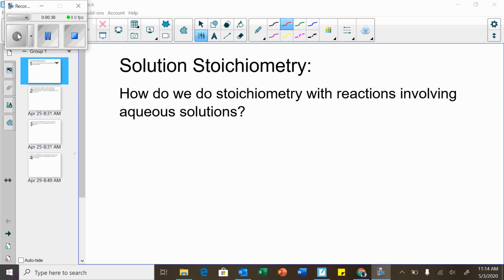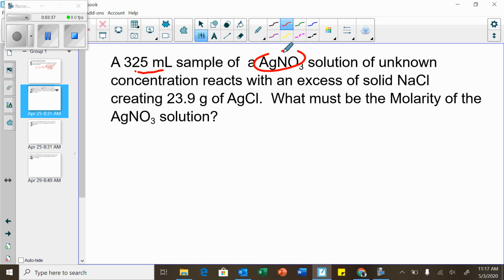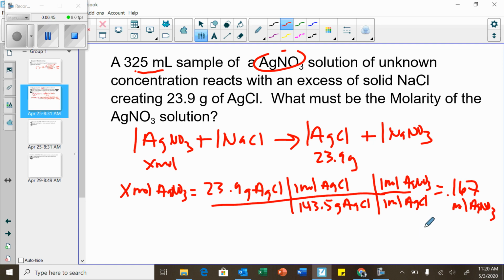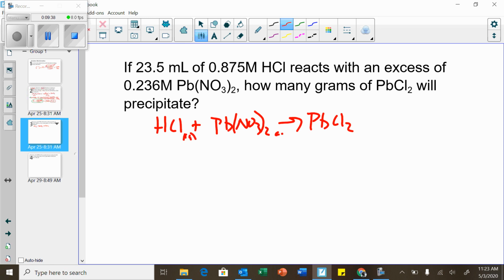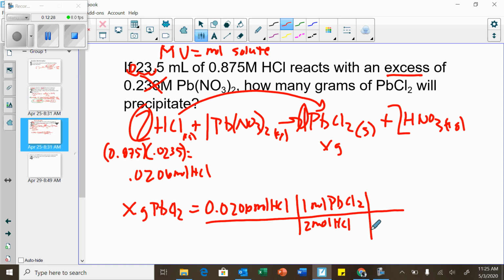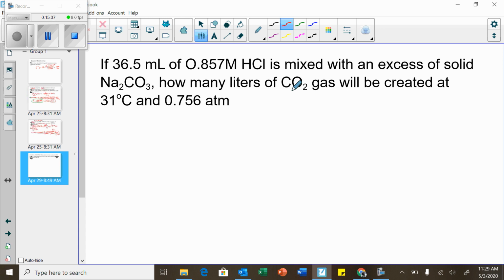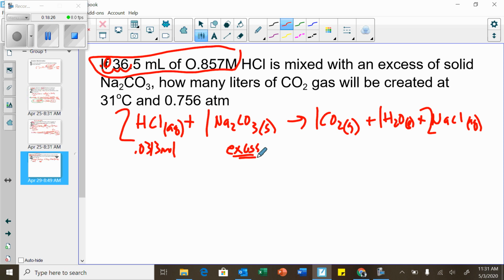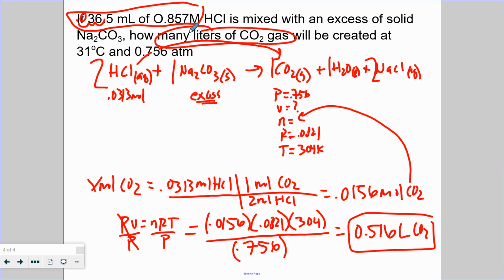Solution Stoichiometry examples